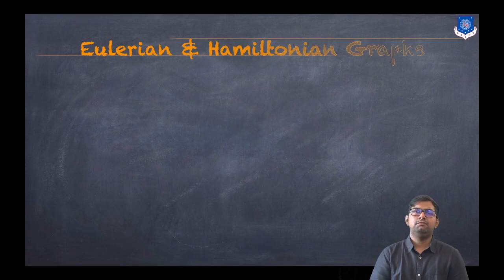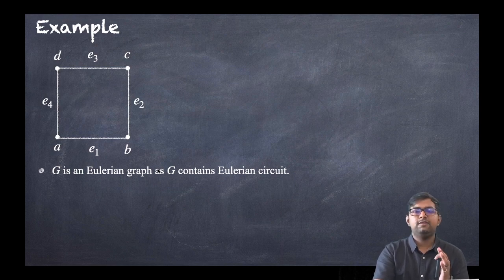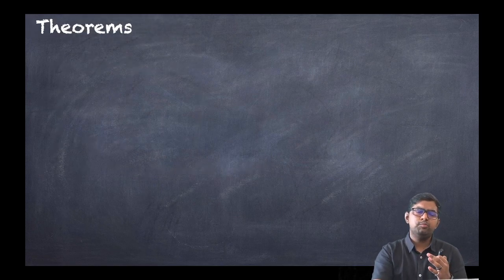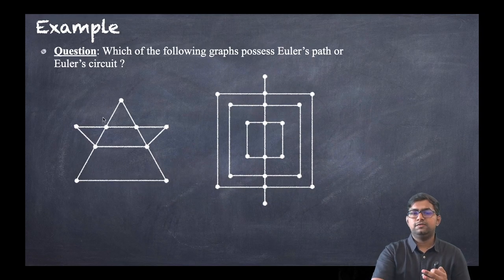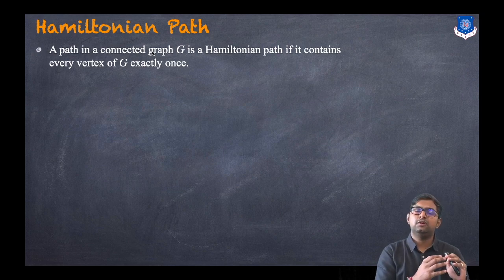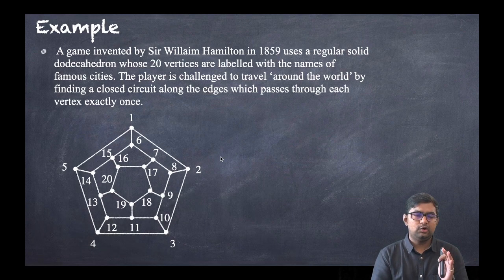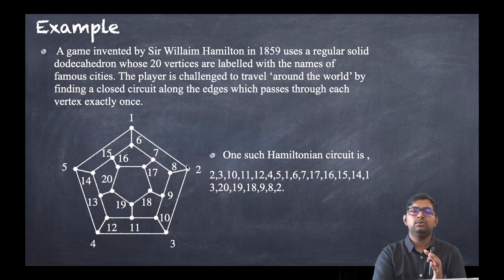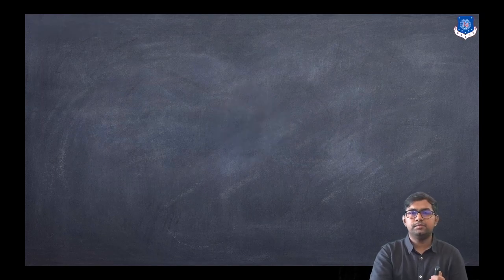Eulerian Graphs | Hamiltonian Graphs | Discrete Mathematics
Topics Covered:

Eulerian Circuits
Eulerian Path
Eulerian Graphs
Hamiltonian Path
Hamiltonian Circuit
Travel around the world problem